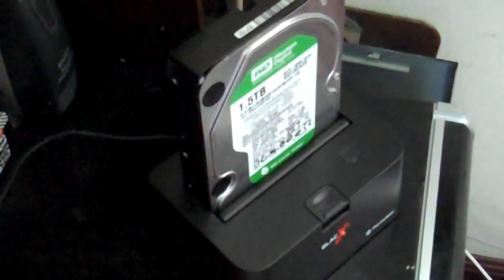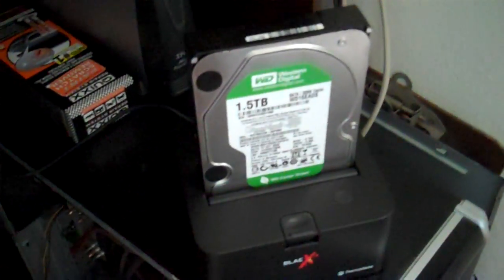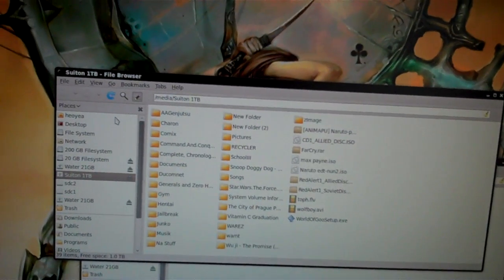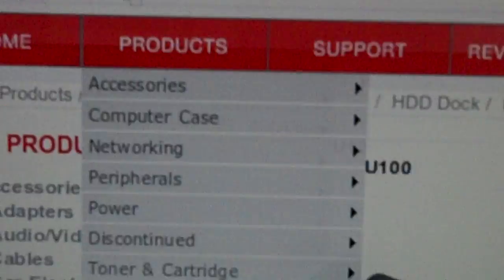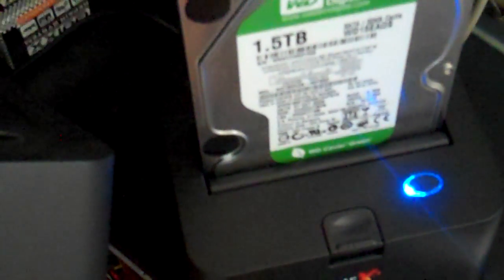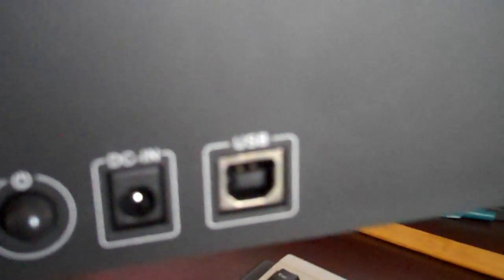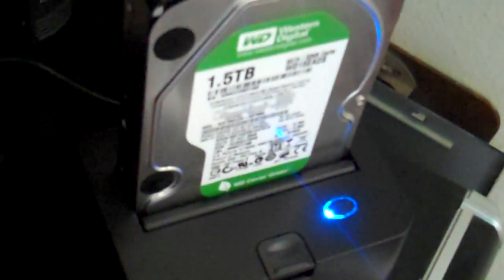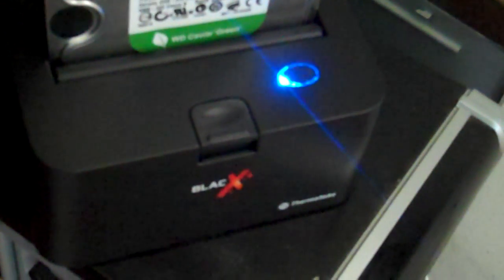Hard Drive Dock - Thermaltake BlacX & Rosewill SATA USB 2.0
works fine on linux ubuntu, no drivers bullshit